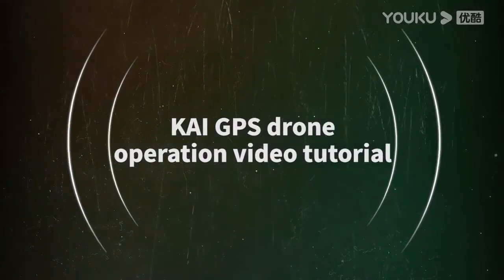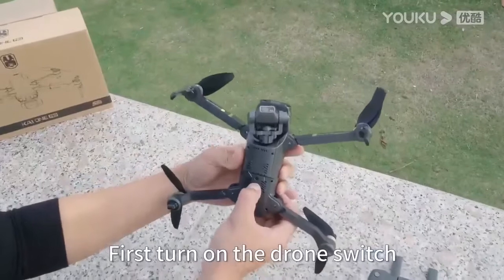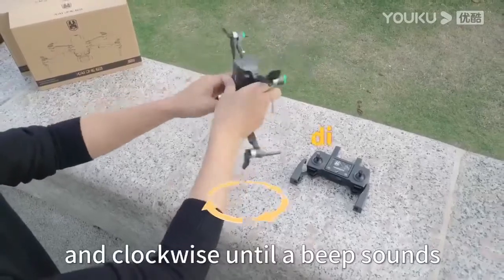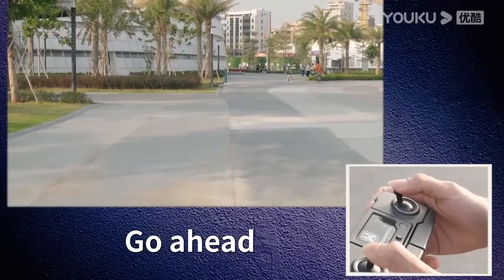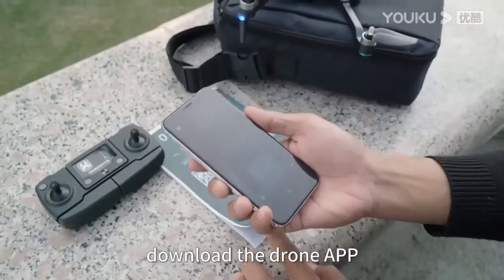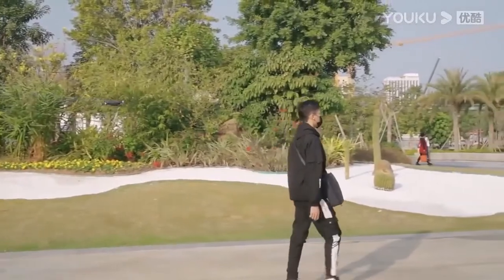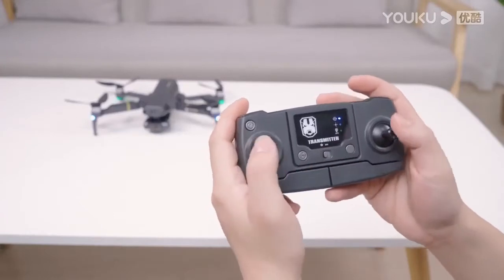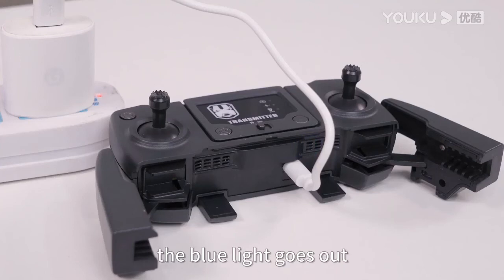KAI One Max 레이저 회피 드론,일반형 드론 작동,연동,기능 상세영상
한글판 상세설명서 포함